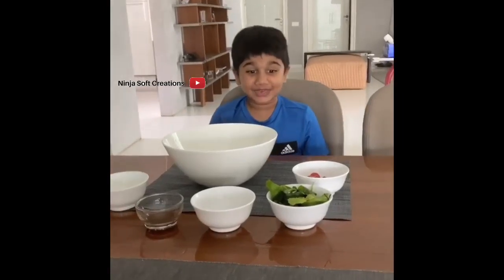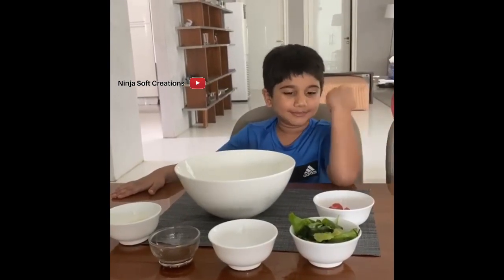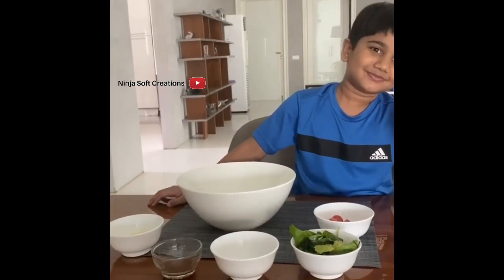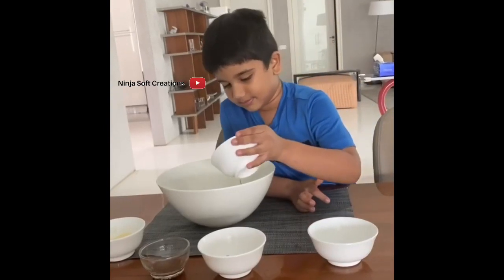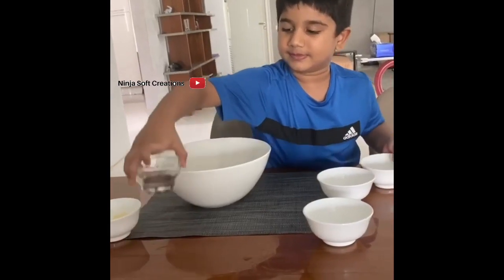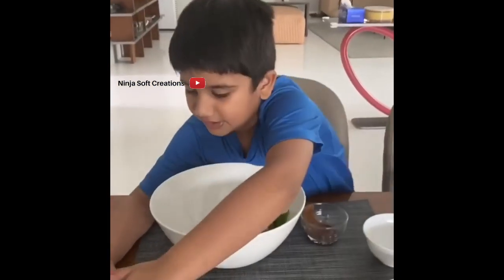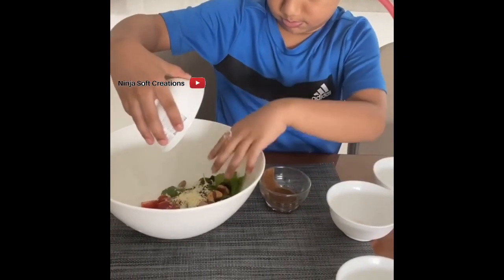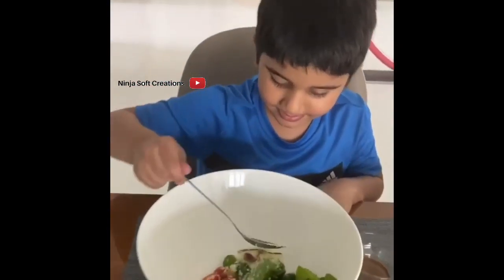Allu Ayan making salad